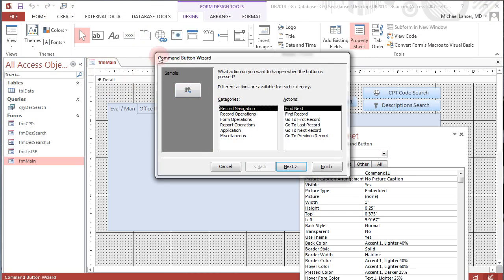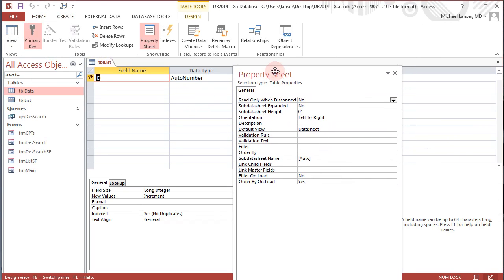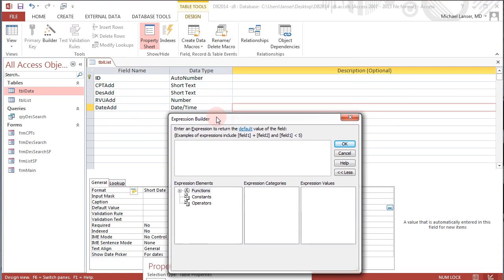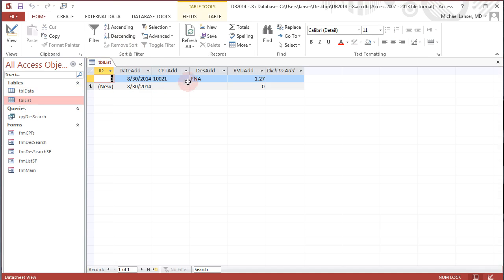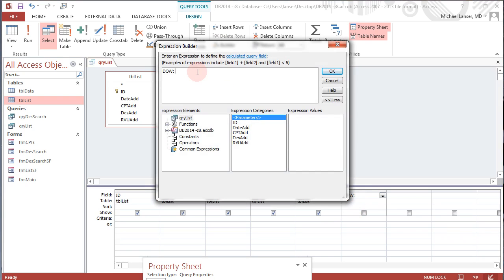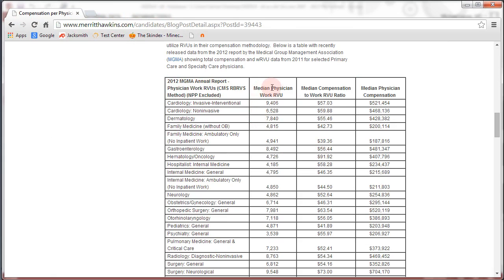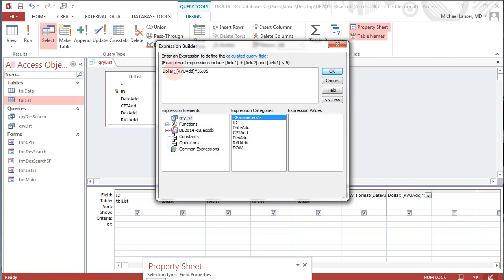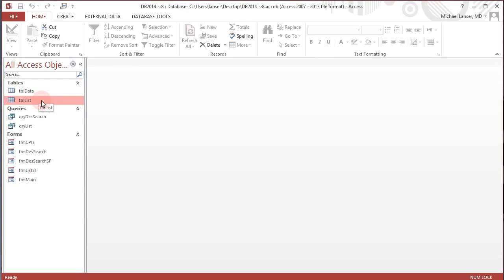Video 8: Physician Work RVU Tracker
8th video in the series for the construction of a physician work load tracker.  In this video a new table is constructed which will eventually hold data.  A query is also created base on that table.